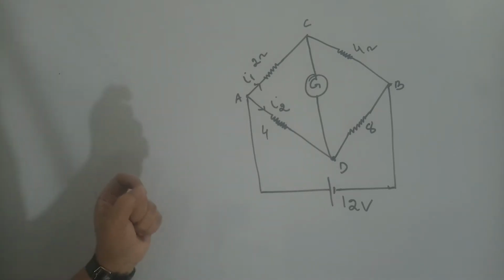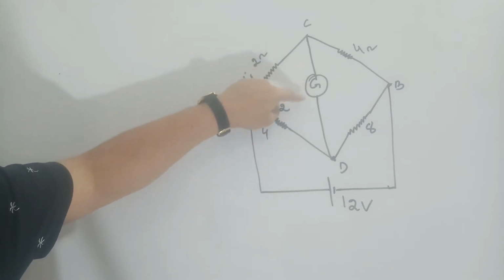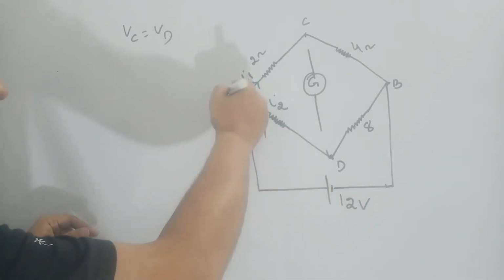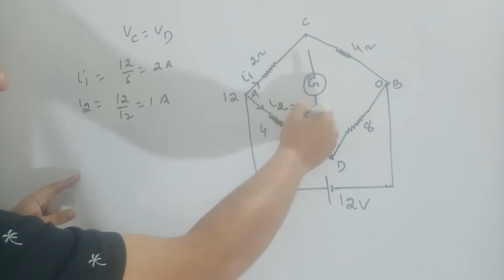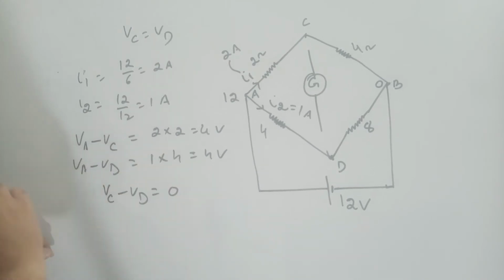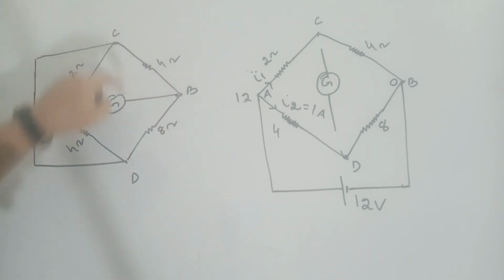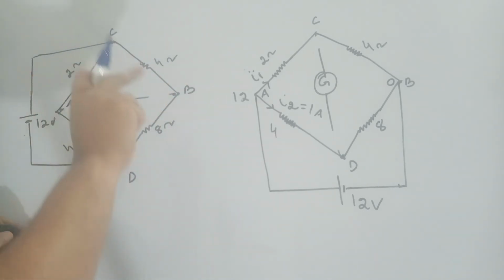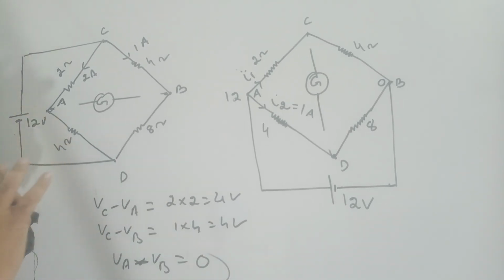Why interchanging battery and galvanometer does not affect Bridge balance conditions?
Discussion on interchanging battery and galvanometer once the bridge is balancedd.